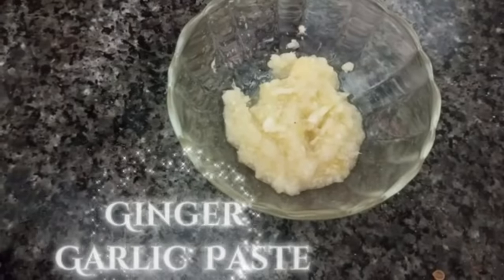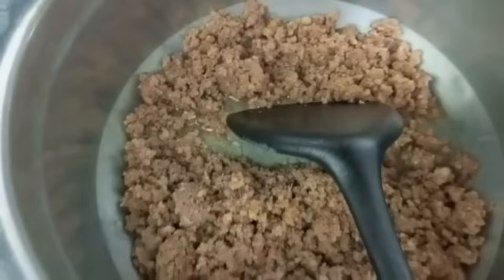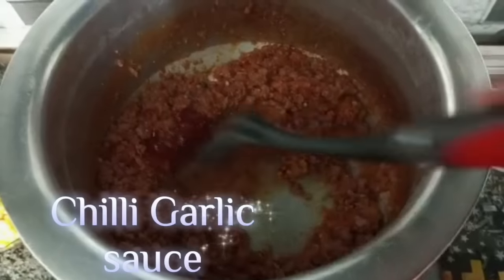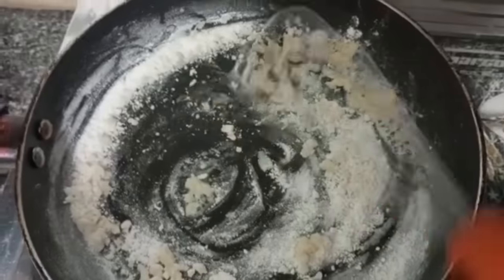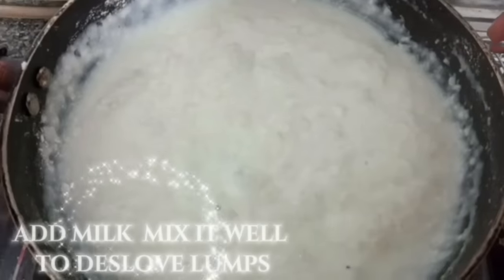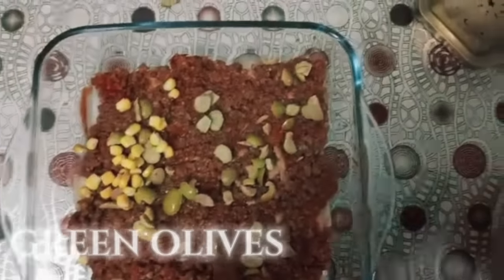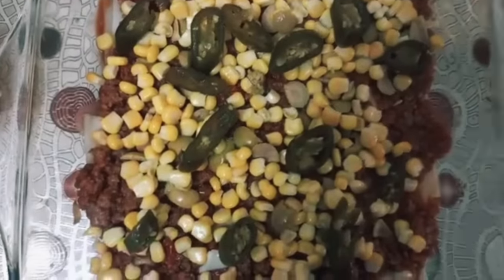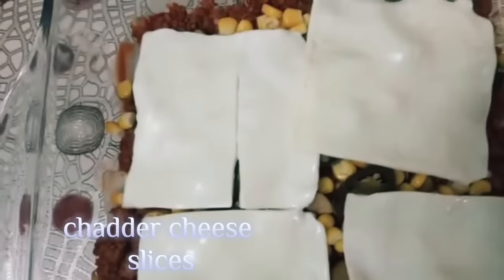how to make Beef Jalapeno Lasagna |Olives & Corns|Microwave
Quick & Easiest recipes